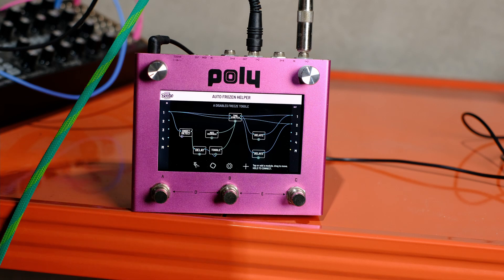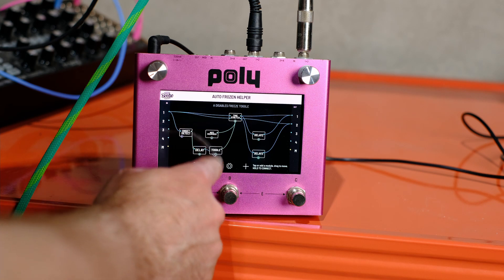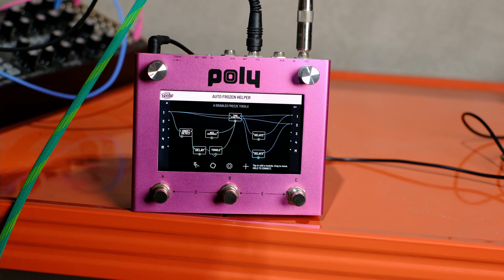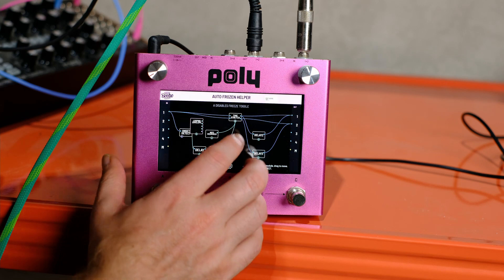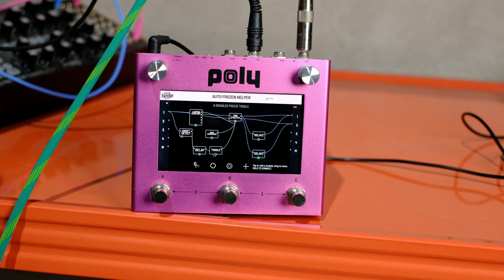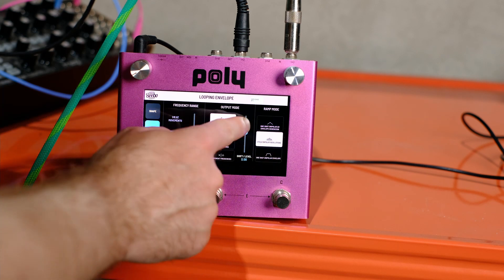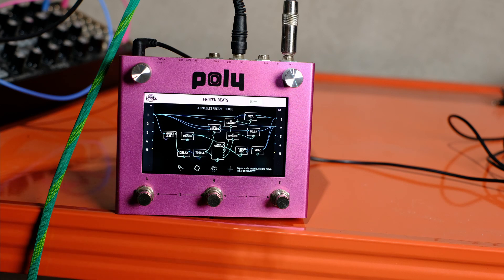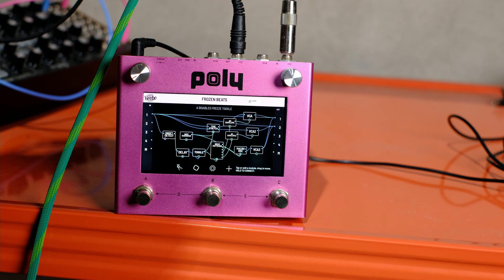Auto freeze for Beebo by using an onset detection module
Detect the start of notes and use it as a trigger for freezing.